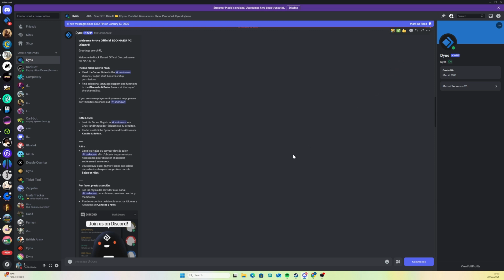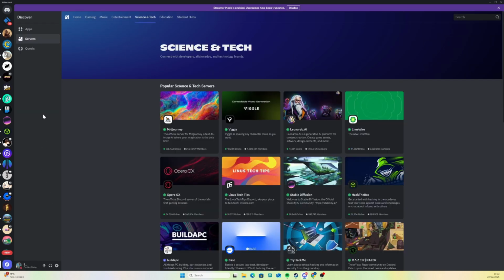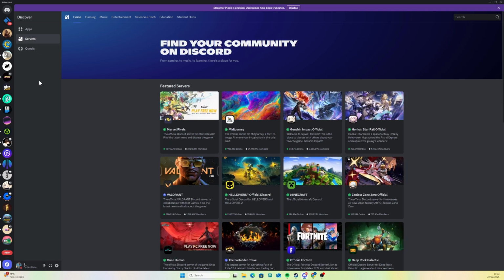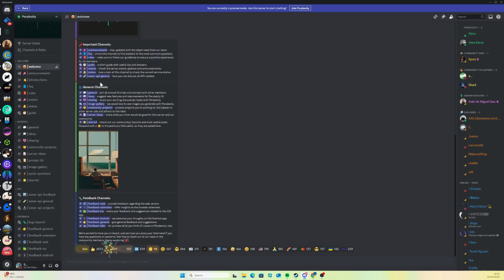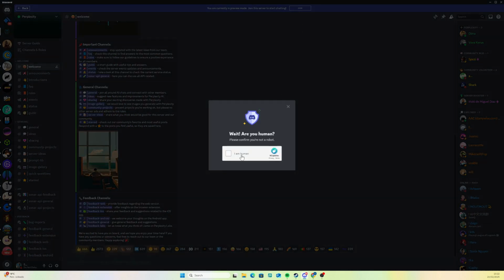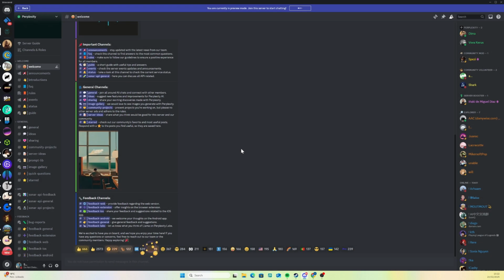HOW to JOIN PERPLEXITY DISCORD SERVER ✅PC & MOBILE✅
This guide will show you how to join the Perplexity Discord server on both PC and mobile. Perplexity is a unique and engaging platform, whether it's a game, community, or creative space. Get involved with the Perplexity community, collaborate, and stay up to date with everything the platform has to offer!